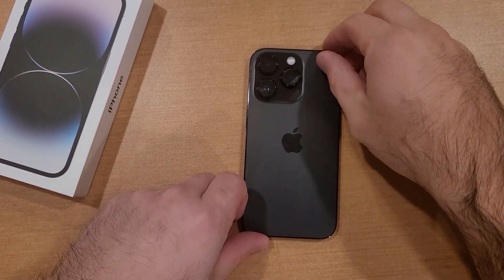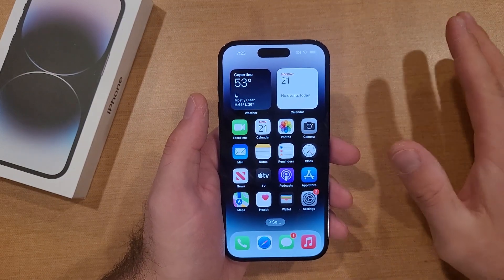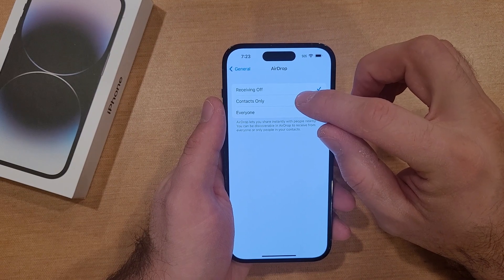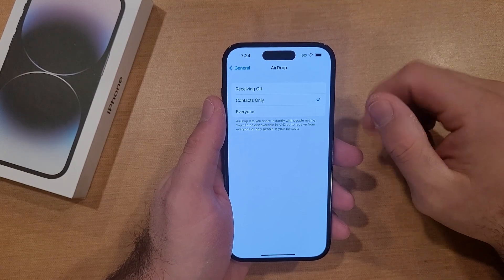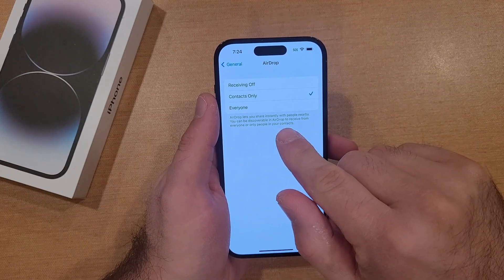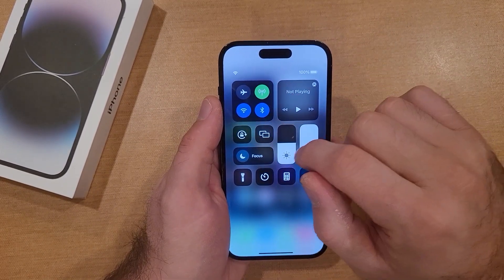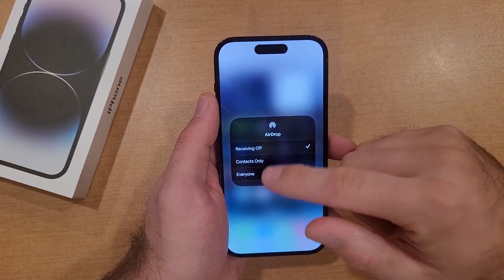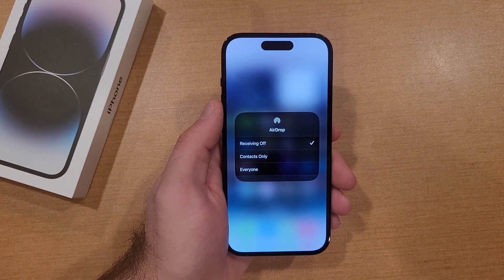Airdrop On/Off iPhone 14/Pro/Max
How to turn airdrop on and off iPhone 14/pro/Max.  Contacts only and everyone mode